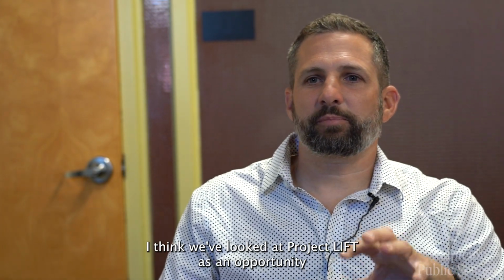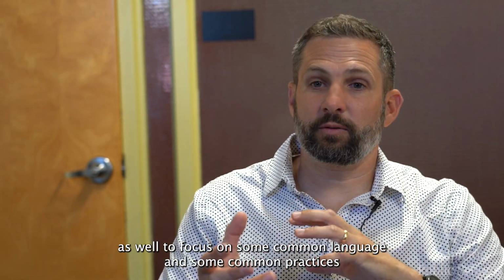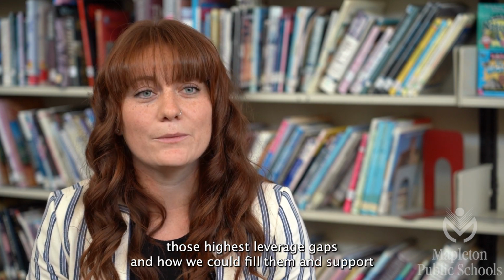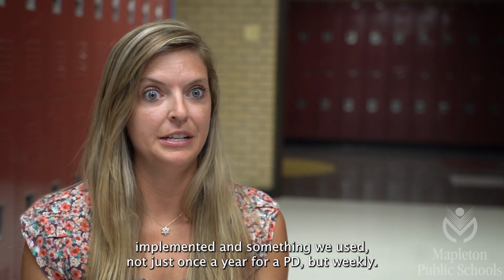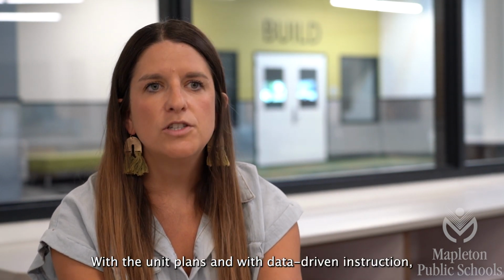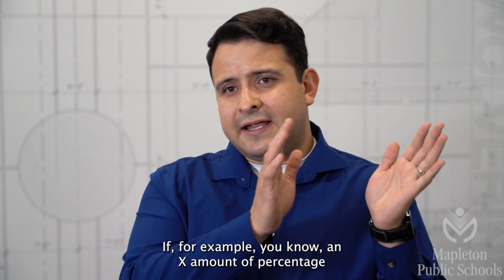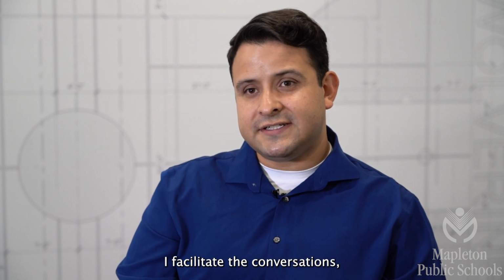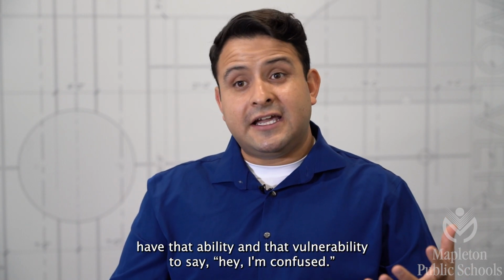Project LIFT – Leveraging Instruction for Transformation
In 2019, we initiated our partnership with the University of Virginia’s Leadership in Education program, launching Project LIFT - Leveraging Instruction for Transformation.

We know that engaging with the right partners can have a profound impact on our work. Our decision to collaborate with the University of Virginia’s Partnership for Leaders in Education was the right next step.

The power of partnership lies in the exchange of knowledge, expertise, and a shared vision. UVA’s commitment to educational research and leadership has enriched our understanding of best practices and propelled us toward innovative solutions.

Over the past several years, we’ve unpackaged the components of a powerful and effective education system. This year, we will focus on the interconnectedness that exists among instructional planning and delivery, rigor, student agency, observation, and feedback.

At the heart of it all lies the art of instructional planning and delivery. As you craft your lessons, each choice you make has the power to shape the destiny of your students. The way you present the material, the activities you design, and the questions you ask, come together to form a moment... one moment that can kindle the flames of curiosity or ignite the thirst for knowledge.

Through rigorous tasks and thought-provoking questions, you can encourage your students to delve deeper, to think more critically and to persevere in the face of complexity. It is in this moment of intellectual stretching that their true potential emerges.

Each young mind possesses unique aspirations and potentials waiting to be unlocked. By nurturing student agency, you honor their voices and choices. These are the moments that will inspire them to become active architects of their educational destinies.

In the spirit of growth and empowerment, teachers come together to create moments of impact. Through the power of observation and feedback, we work collaboratively to understand the intricacies of our students’ progress.

These insights enable us to customize our teacher approaches, providing guidance and constructive feedback to support their triumphs and address their struggles. In this shared journey, we find strength and inspiration as we never walk alone.

Let’s hear what some of our teachers had to say ...